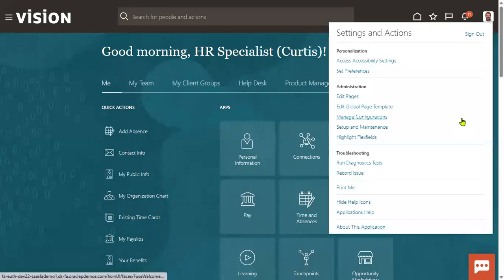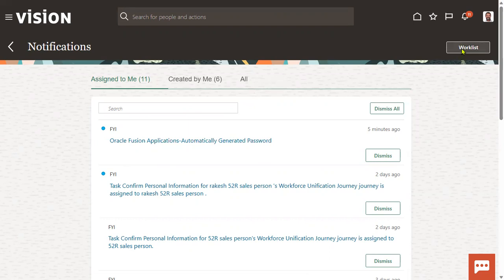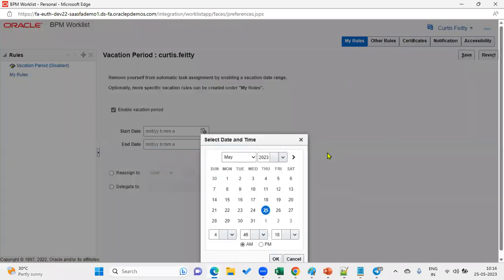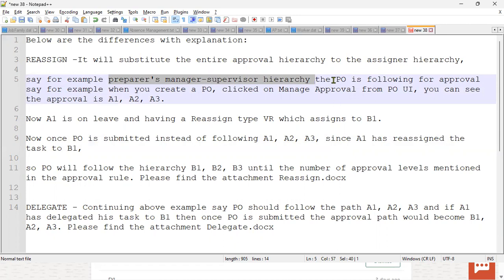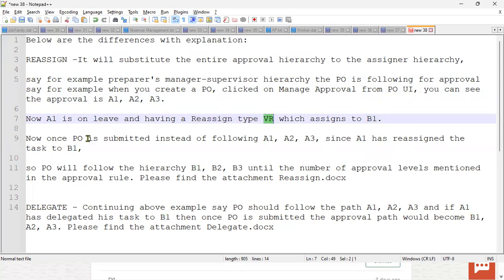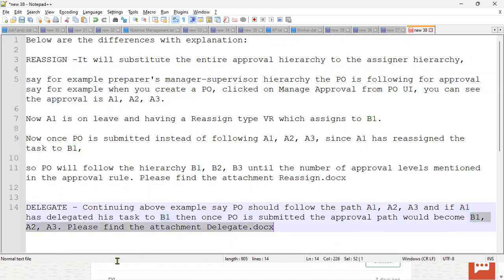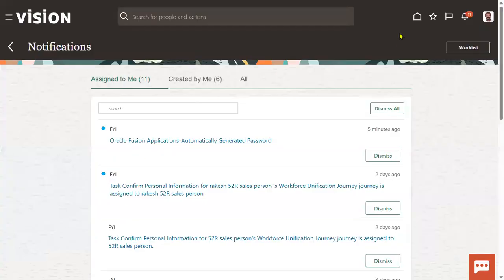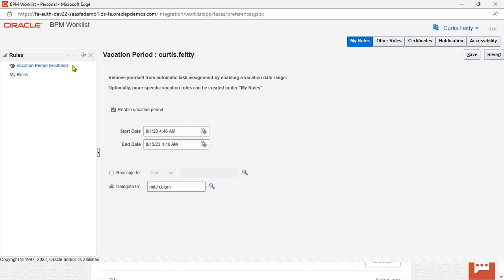Oracle Fusion Cloud Vacation Rules | Delegated to | Reassign To | Interview Questions | Placement